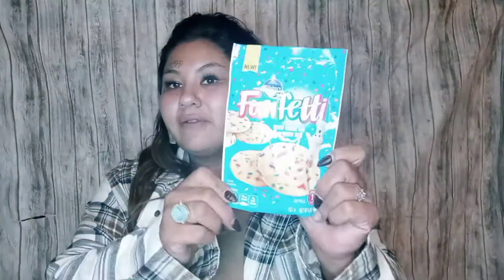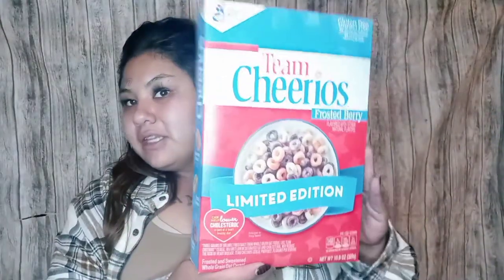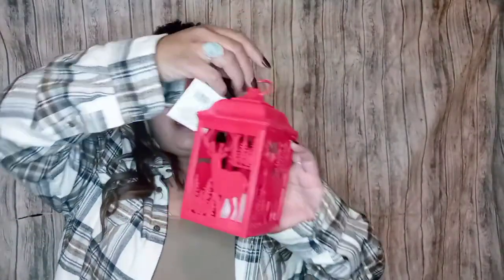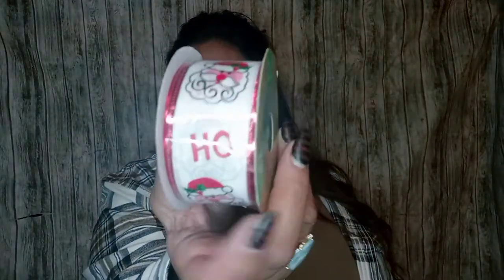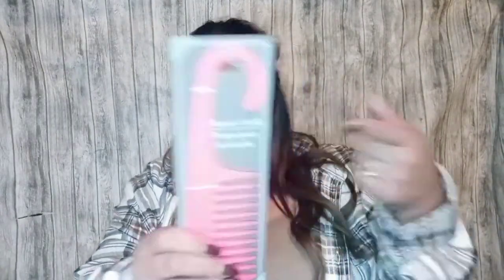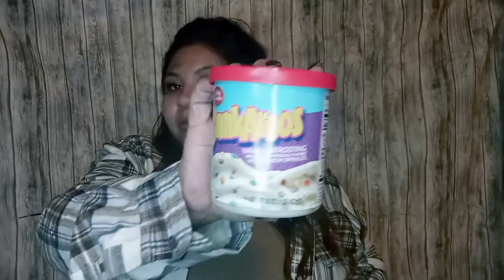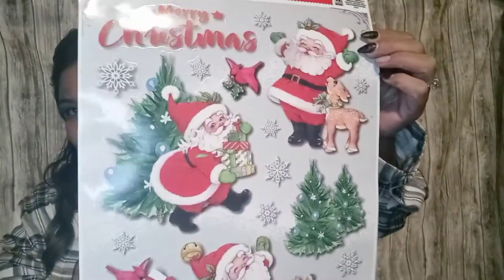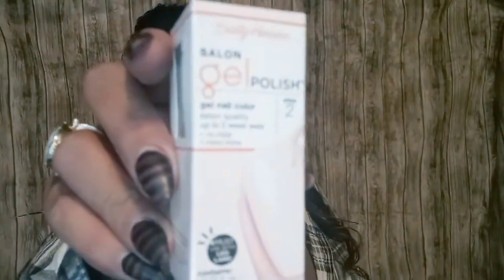dollar tree haul! °°extra goodies at the end!°°